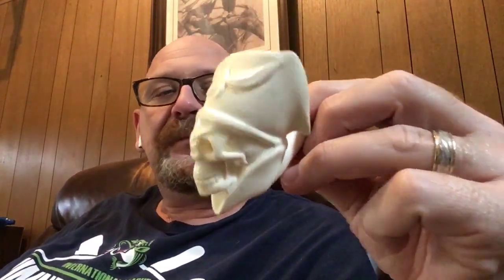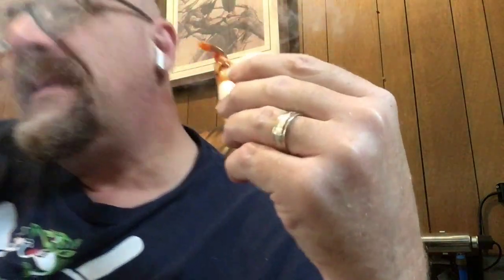First impressions of Strauss Sleepy Hollow pipe tobacco.